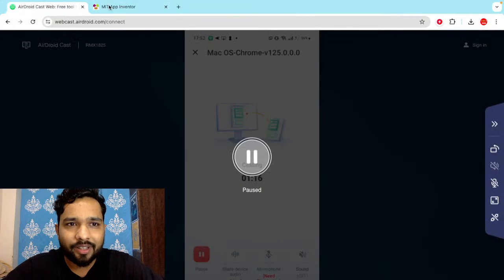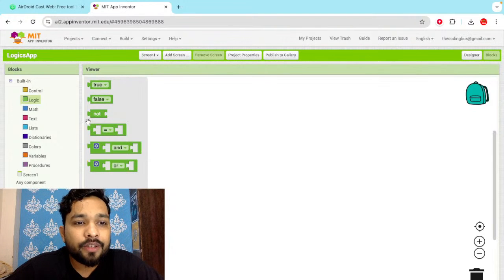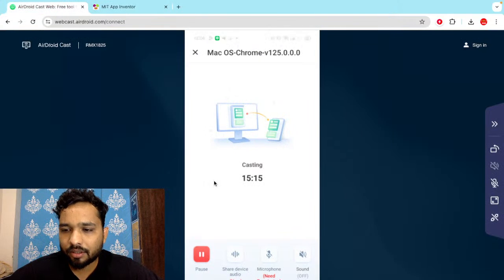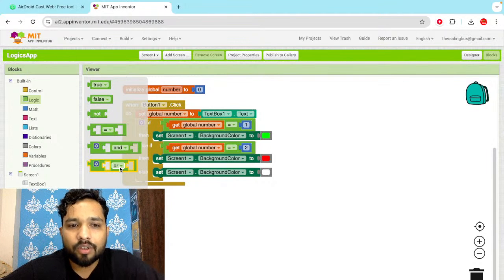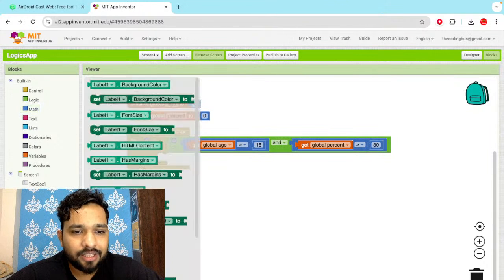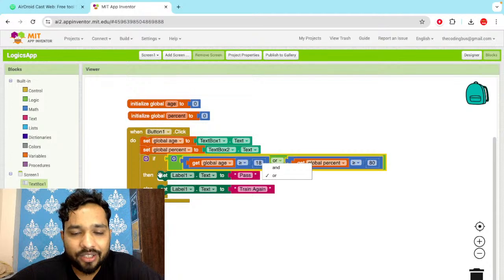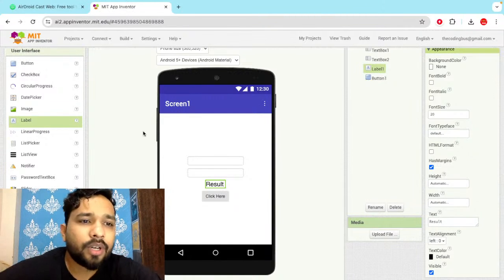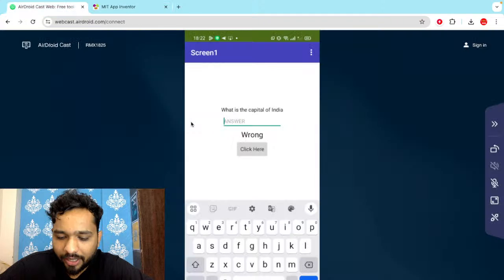Day 5: Add Logic to Your Apps with MIT App Inventor: Create a Quiz App LIVE!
Hello, Coding Bus community! Ready to take your app development skills to the next level? Join us for Day 5 of our MIT App Inventor series, where we'll dive into adding logic to your apps by creating an interactive quiz app with multiple-choice questions.

In this live session, we'll cover:

🔹 Designing the Quiz Interface: Learn how to create a visually appealing and user-friendly layout for your quiz app.

🔹 Implementing Multiple-Choice Questions: Understand how to set up and display multiple-choice questions within your app.

🔹 Using Conditional Logic (If/Else): Master the use of conditional statements to handle user responses and determine the correct answers.

🔹 Tracking Scores and Providing Feedback: Develop a system to track the user's score and provide real-time feedback based on their answers.

By the end of this session, you'll have a fully functional quiz app that you can customize with your own questions and logic. This project will enhance your understanding of conditional logic and help you create more interactive and engaging apps.

📌 Don't miss out! Set a reminder, bring your questions, and get ready to code along with us.